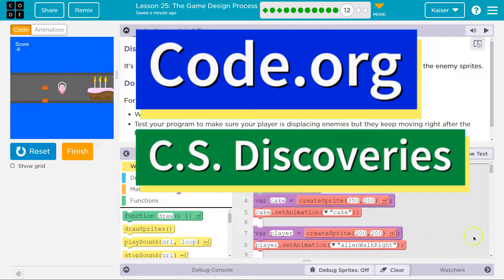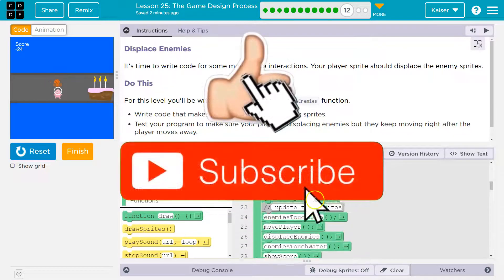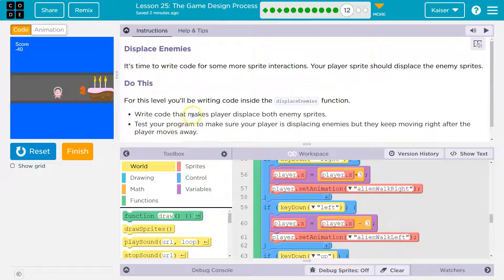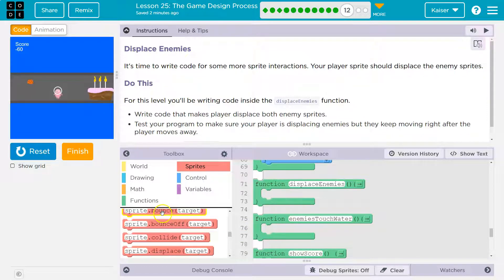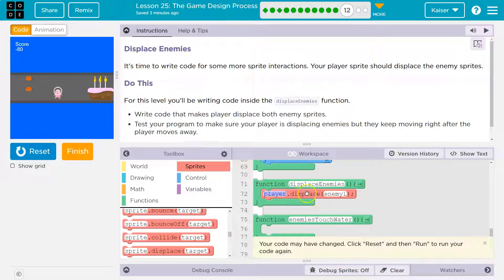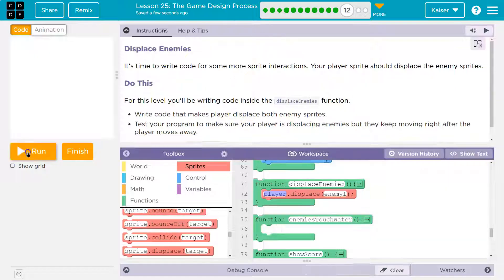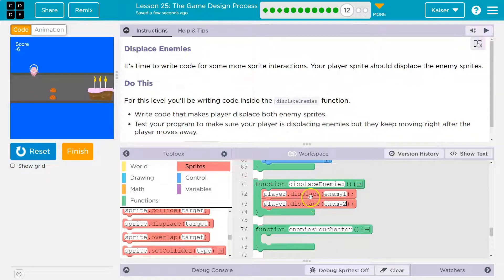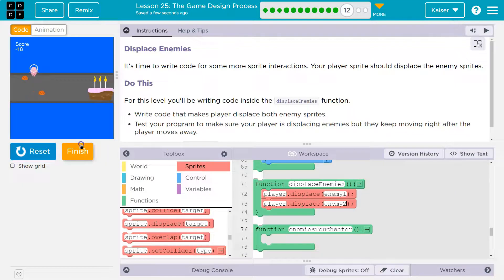Code.org Lesson 26.11 The Game Design Process | Answer Tutorial | CS Discoveries Unit 3